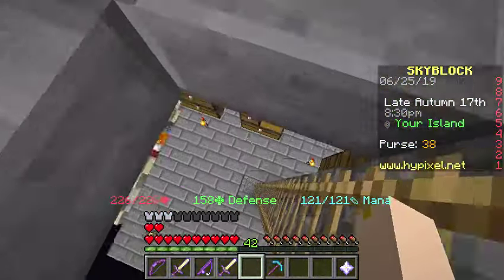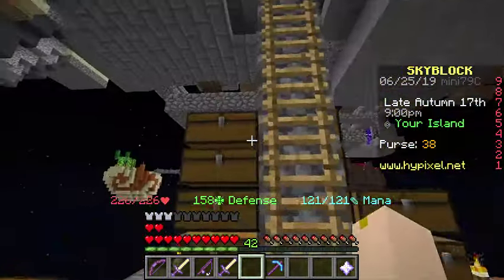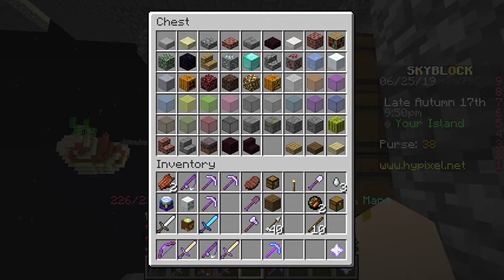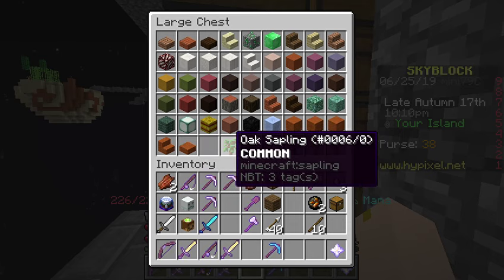Hypixel Skyblock: My Everything Collection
I am proud of all the work that went into this, and plan to get the rest of the items if/when it becomes obtainable. I would recommend trying this, it's a pretty fun challenge despite the length it takes.

The best part is this helps find glitches which Hypixel may or may not have been able to catch without my help. By trying to collect every block, I am helping search for glitches hindering certain aspects of item collection.